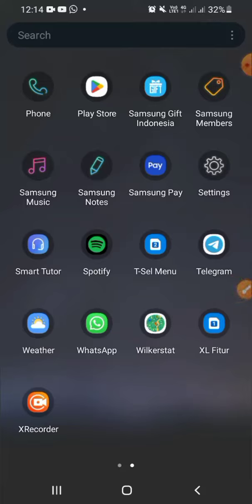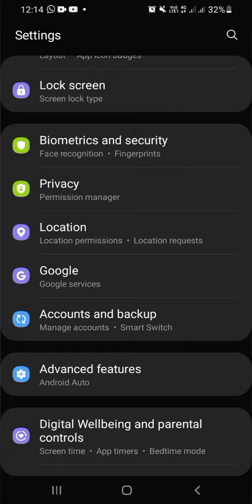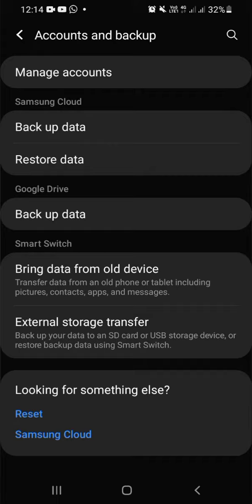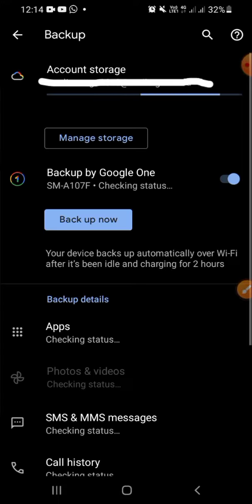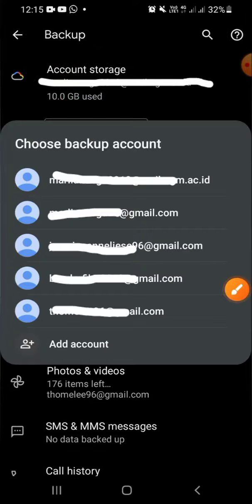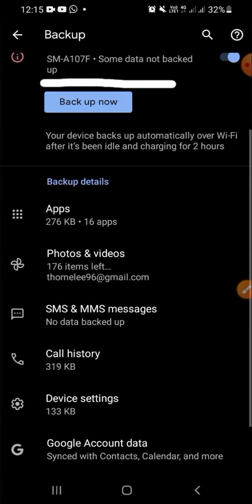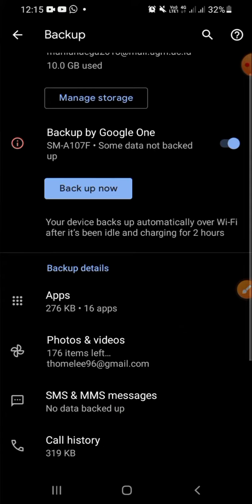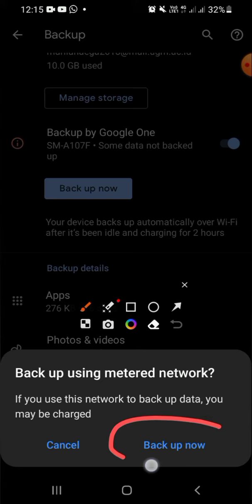How to Backup Samsung Phone | Android Mobile Phone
You don't have to worry about losing your data on your Samsung phone. Here's a step by step tutorial how you can backup our data, in case you break your phone or if you want to migrate to a new phone. Check this out!